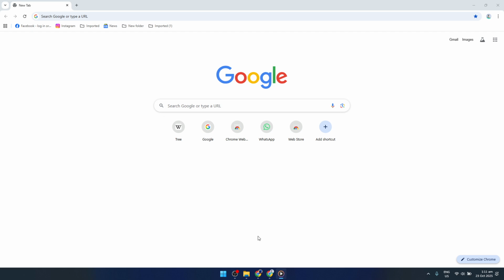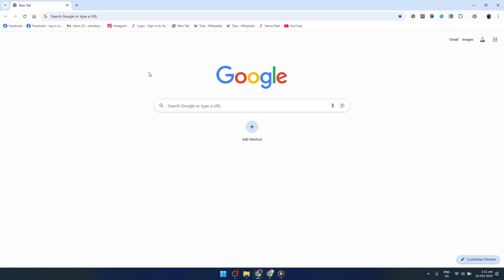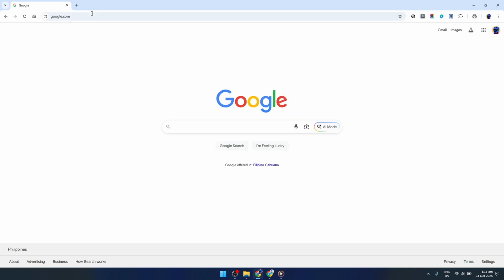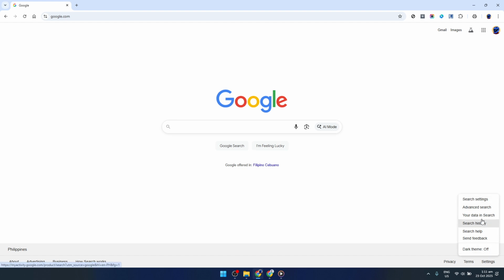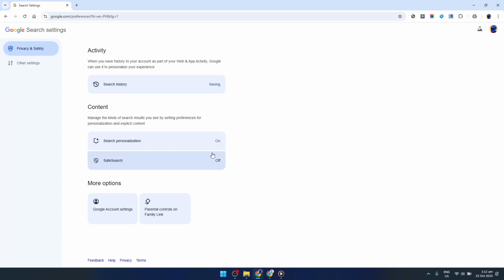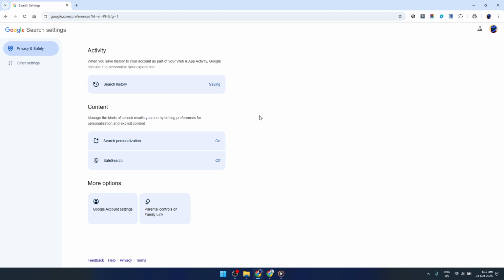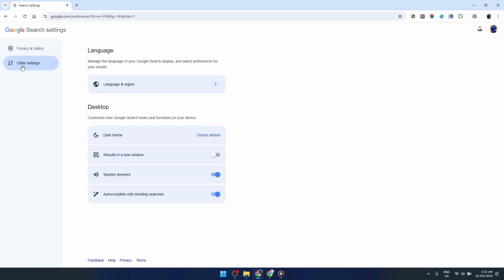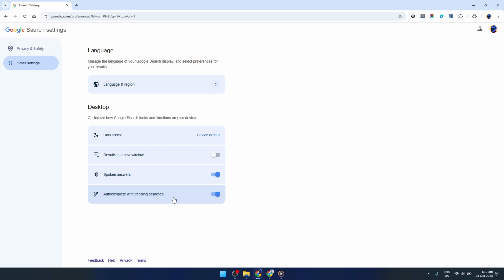How To Disable Search Suggestions In Google Chrome [2025 Guide]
In today's video we cover: disable search suggestions, Google Chrome tips, Chrome settings, turn off suggestions, search settings Chrome, disable autocomplete, Chrome privacy settings, stop search suggestions, browser settings guide, Chrome tutorial, online privacy tips, search suggestions off, manage Chrome search, web browsing tips, Chrome user guide, customize Chrome settings, internet privacy tools, Google search tips, Chrome features

-Google Drive
-Google Meets
-Google Sheets
-Google Chrome
-Google Forms
-Google Gmail